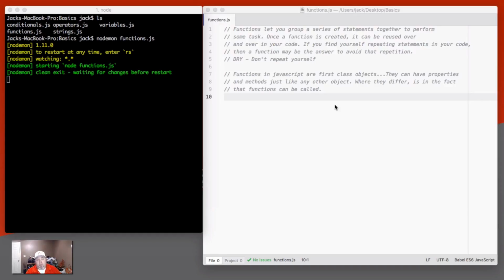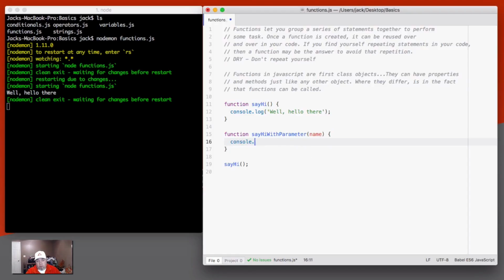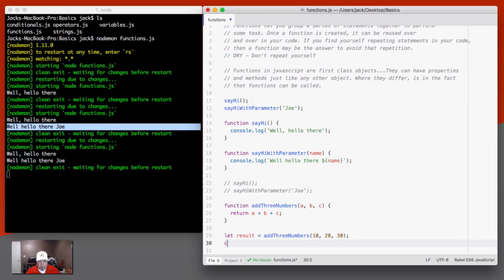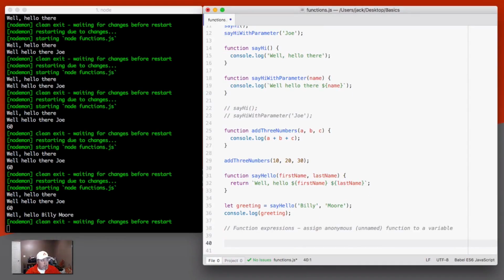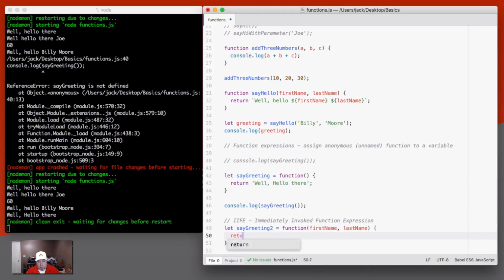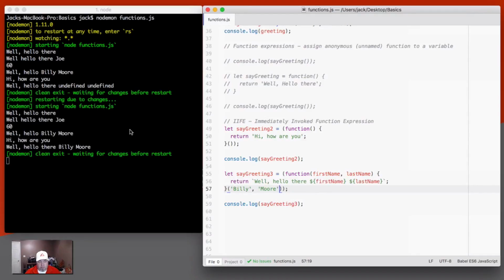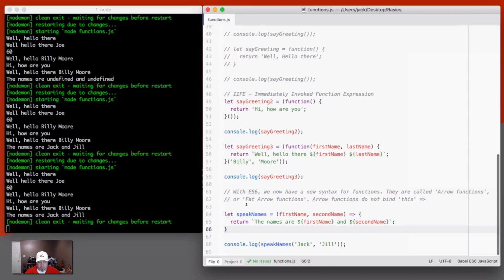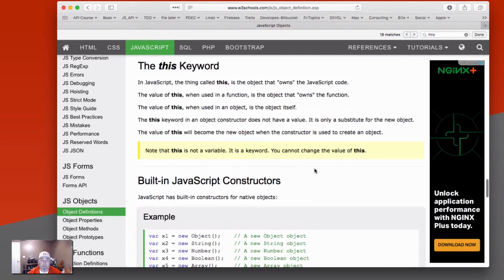017 es6 functions